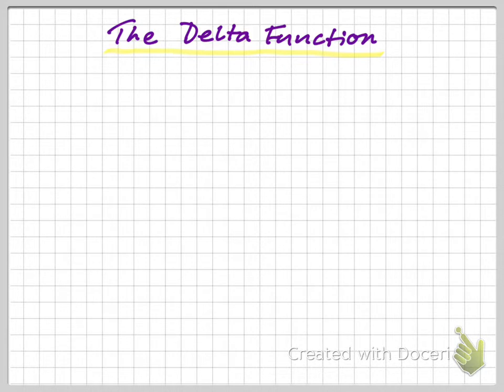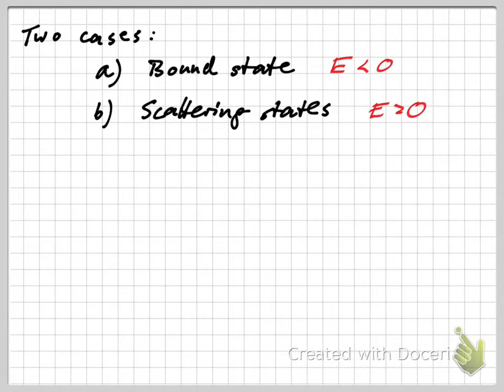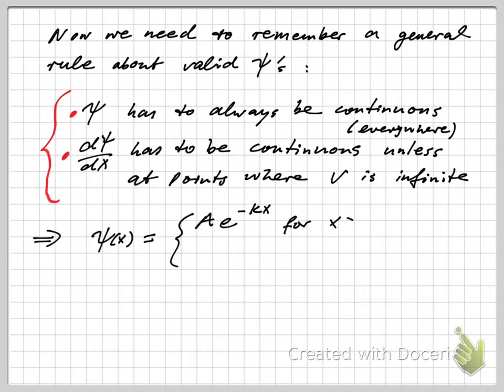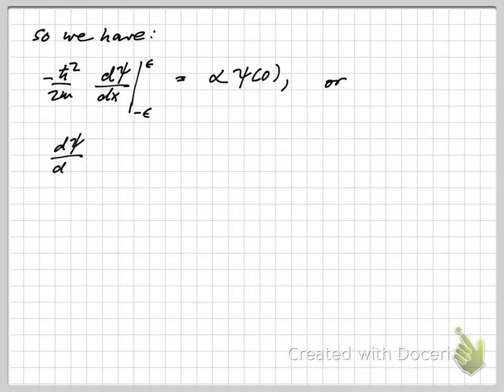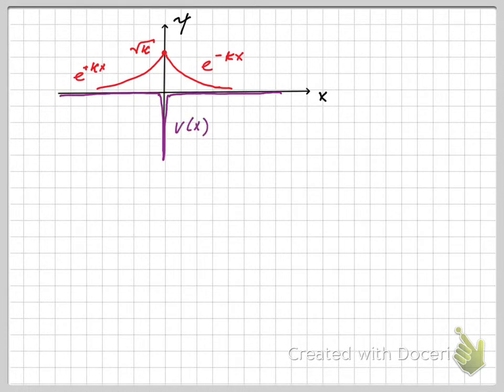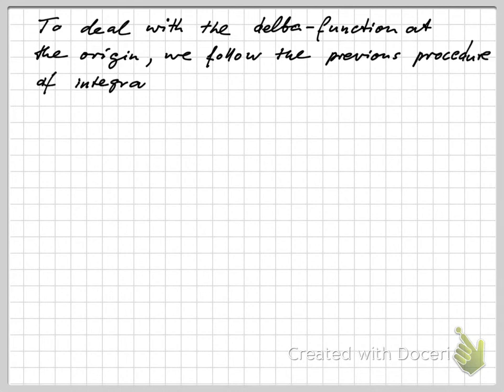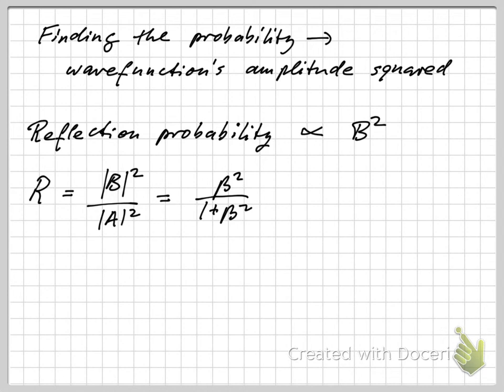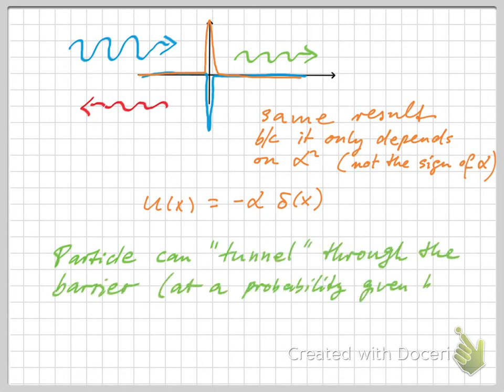The quantum particle and the delta-function